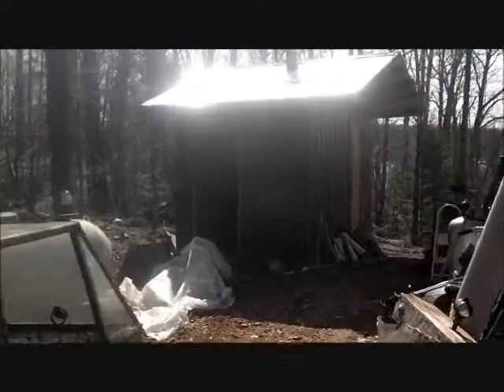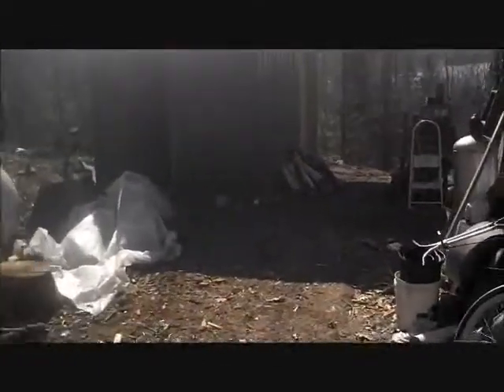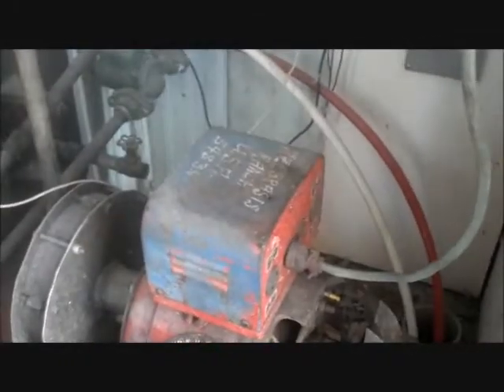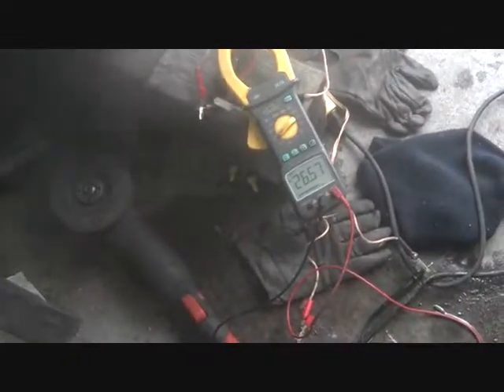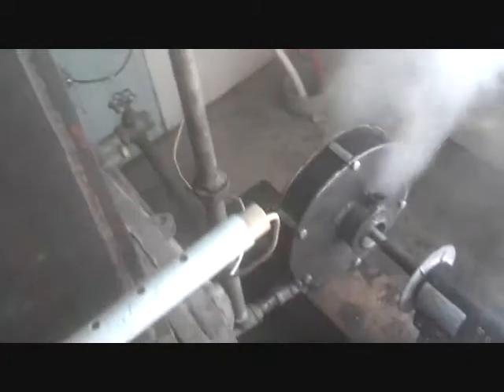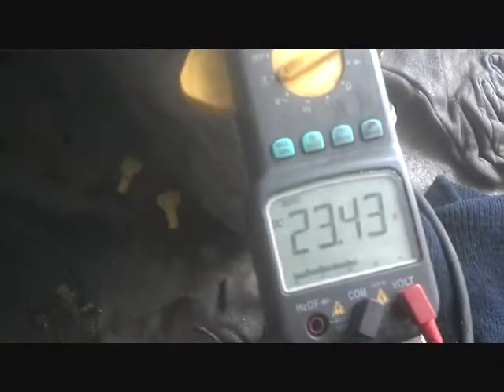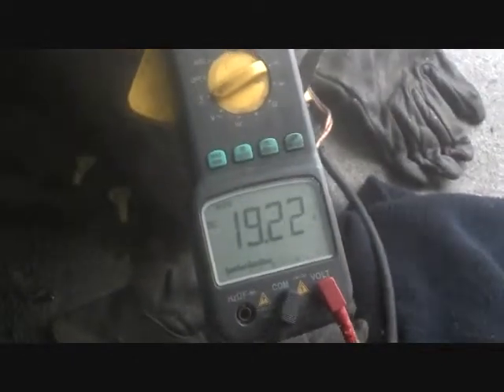Too Steaming Cool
I finally built a home power turbine electricity generator I believe in.  It works great with my little boiler. Now that the original test run is done I will be producing more videos showing what it all can power while heating your house at the same time. Total  modern self sufficiency for rural woodland people is coming to the world.